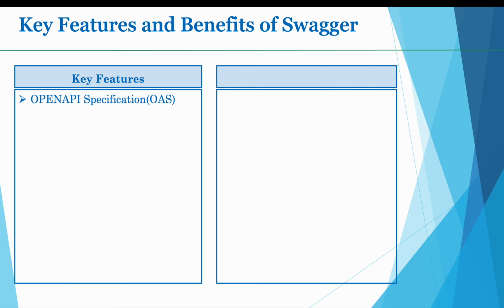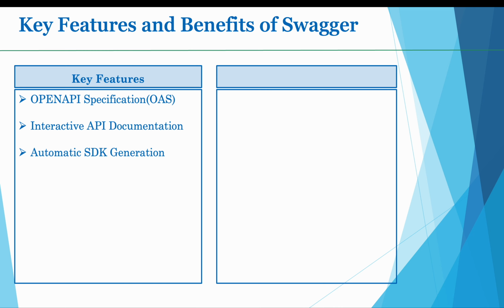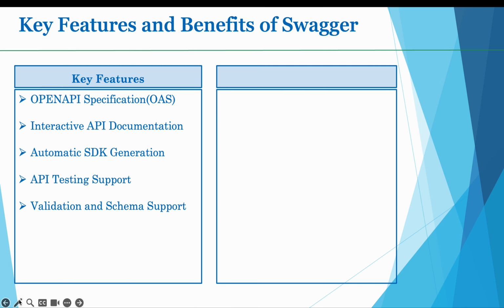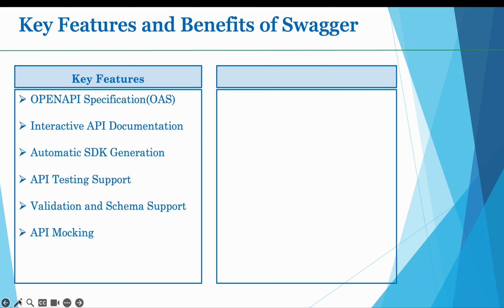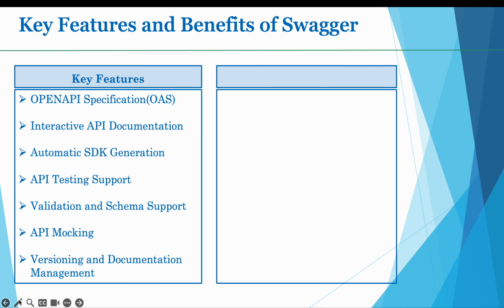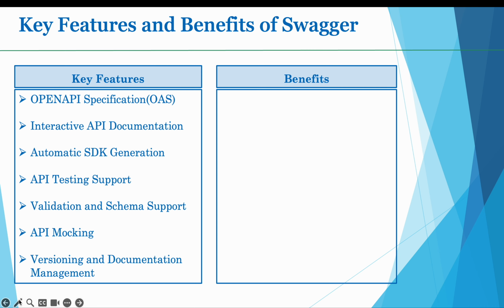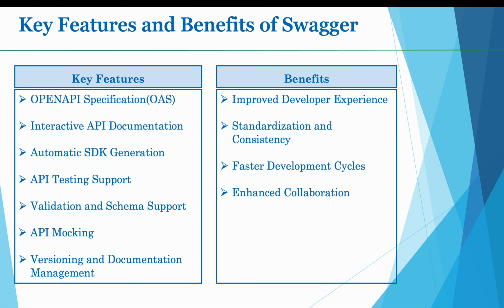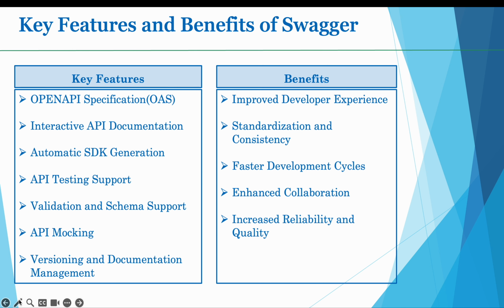Swagger Key Features and Benefits | Swagger Tutorials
Swagger Key Features and Benefits

Swagger Tutorials